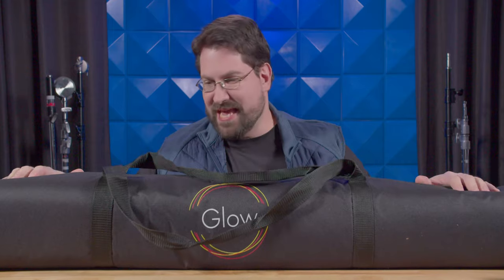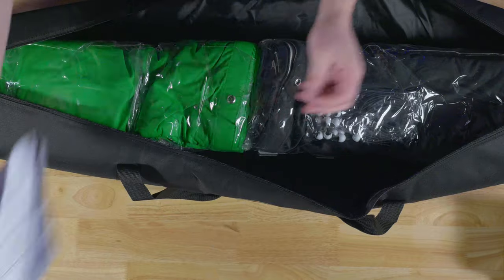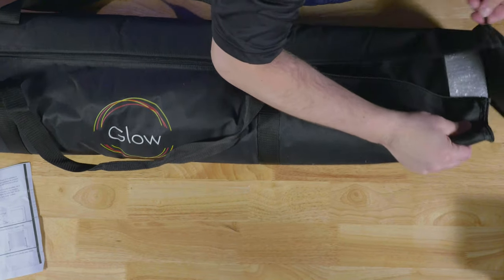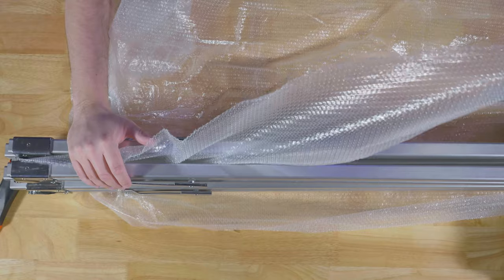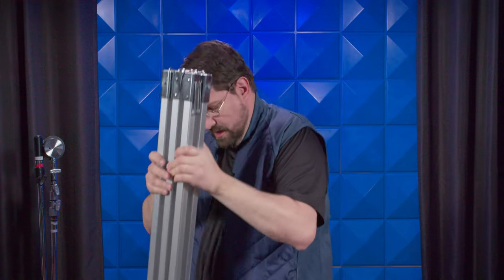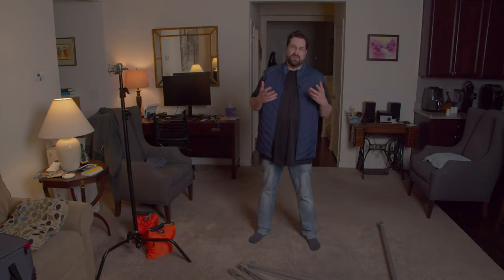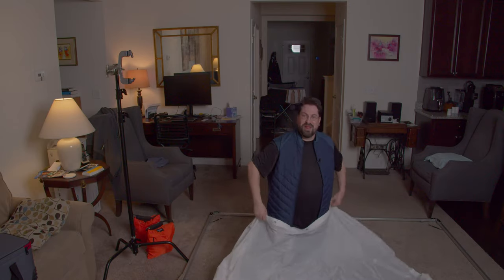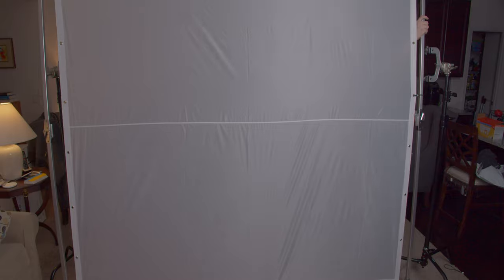Butterfly Frame Kit - (Glow 8x8' Portable Butterfly Light Modifier Collapsible Kit) - review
I have been waiting for one of these for a long time! Today we take a first look at the Glow 8x8 Butterfly Frame Kit to help us Film with direct sunlight!

8x8 Butterfly Frame Kit
Bongo Ties

GEAR I USE FOR MY VIDEOS